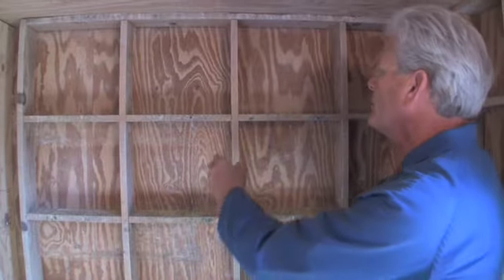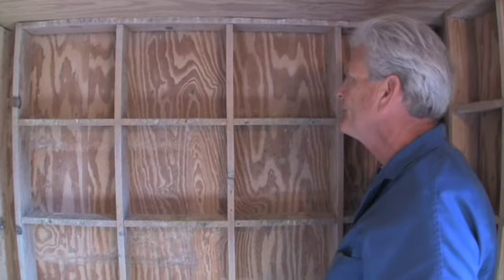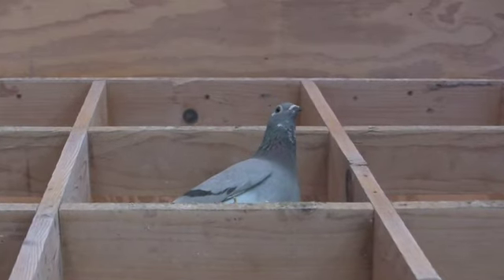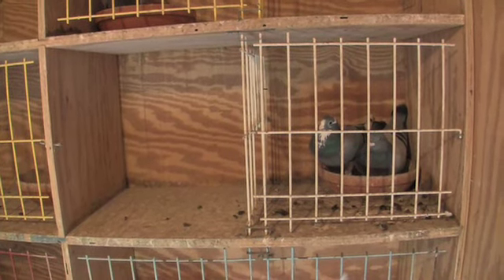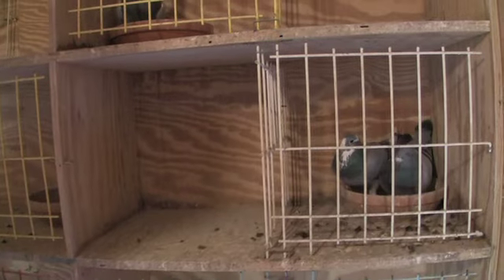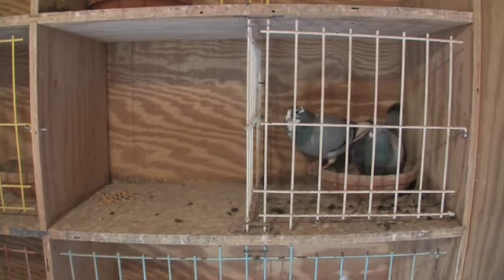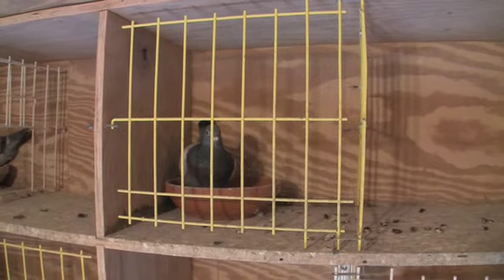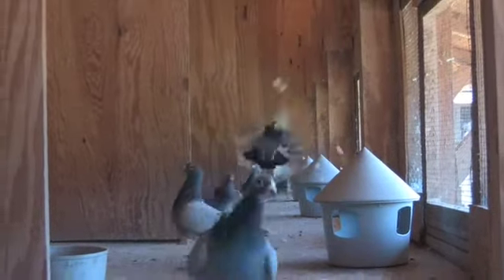Motivation-Perches vs Nest Boxes.m4v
The purpose of this VLOG is to briefly discuss the limitations of a perch compared with the advantages of a nest box when motivating young birds for a pigeon race.